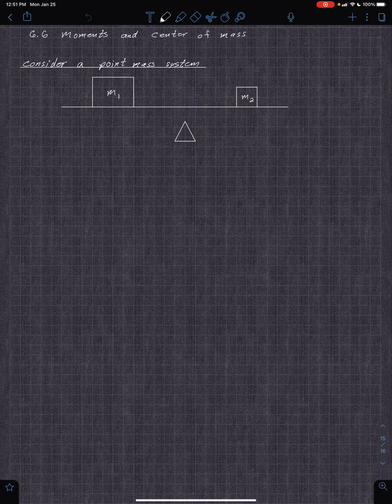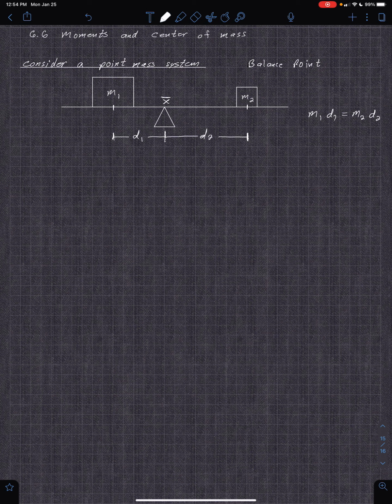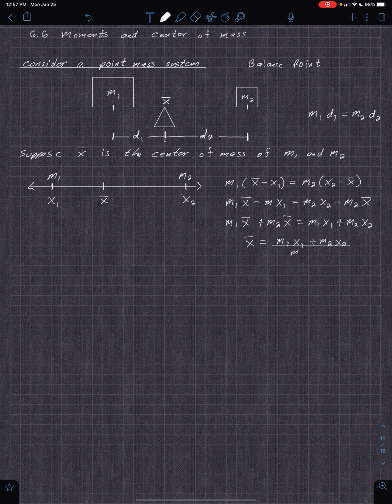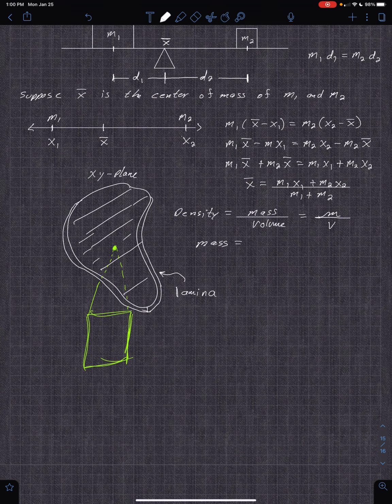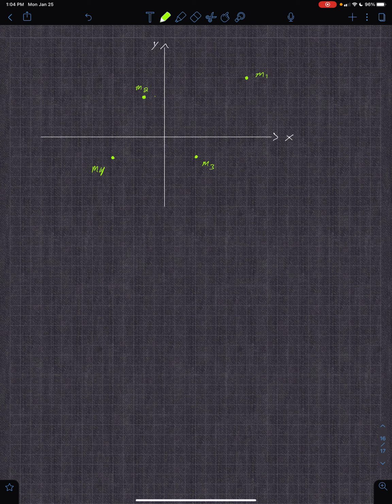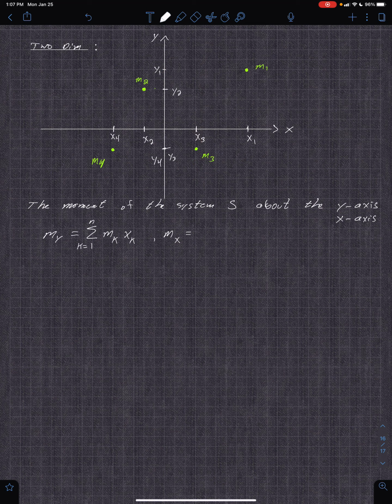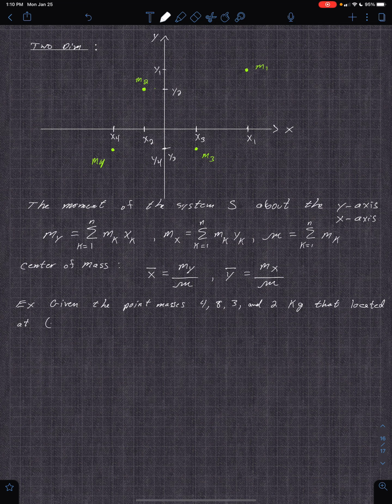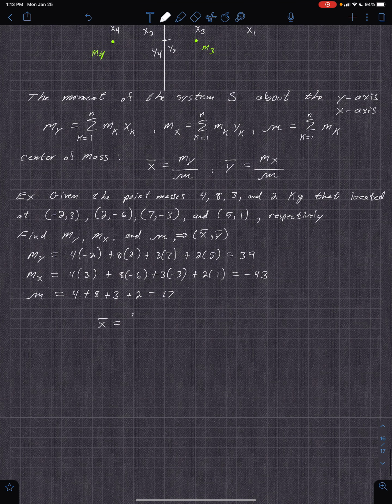Math 65B 6 6a Center of Mass